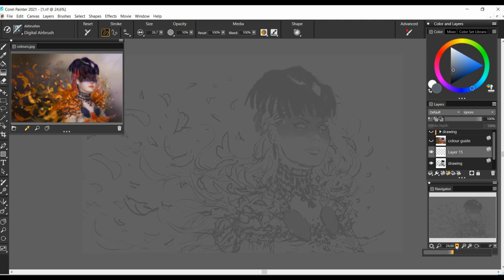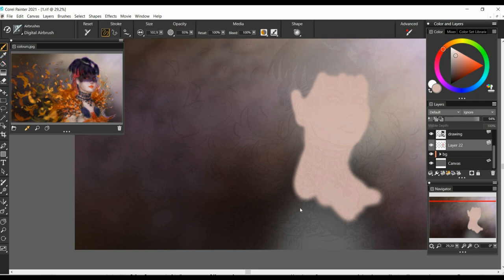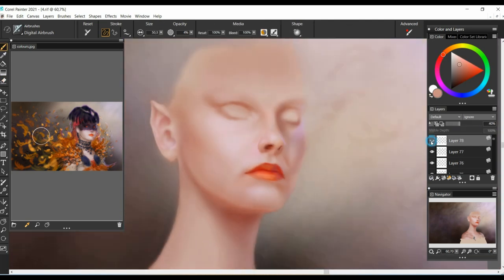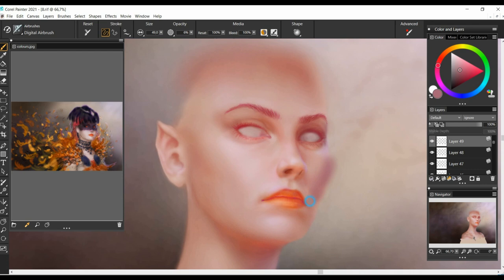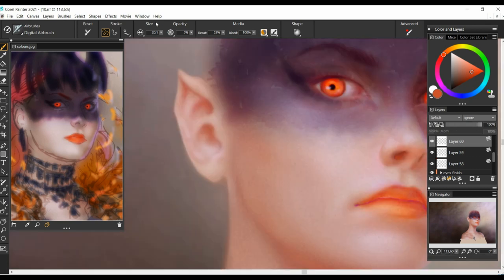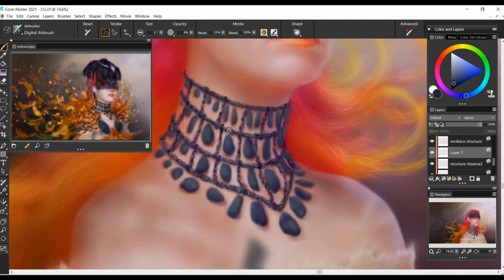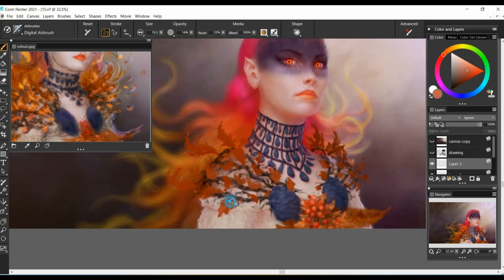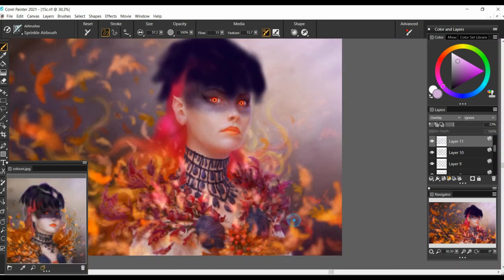MAKING OF AUTUMN BY ISIS SOUSA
This video shows the entire process of painting Autumn featured in our November webinar by Isis Sousa.